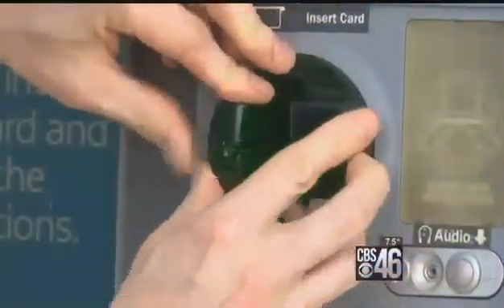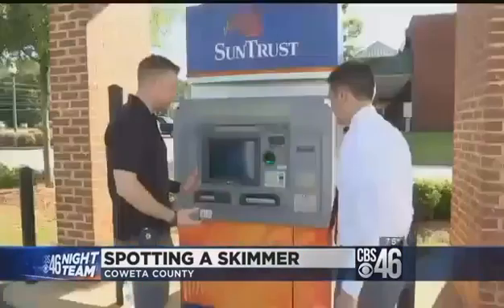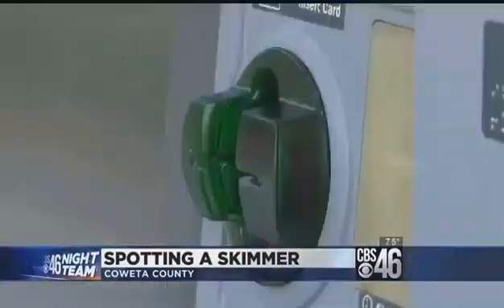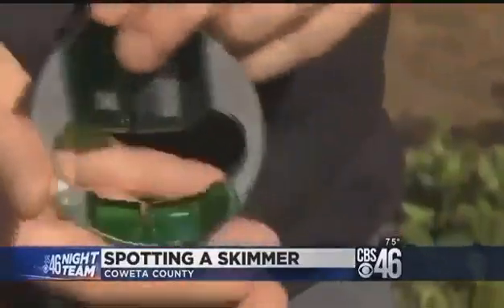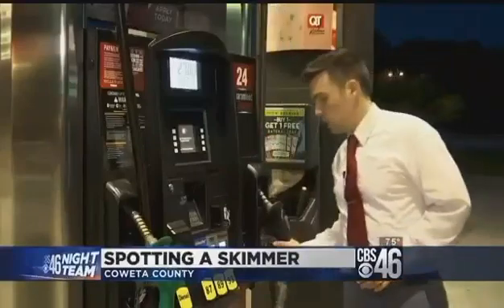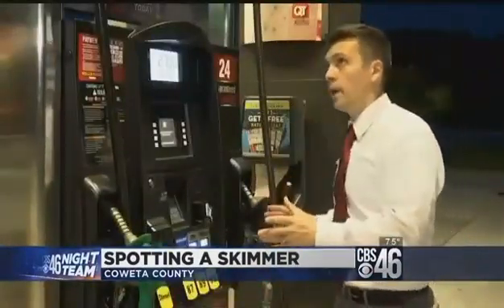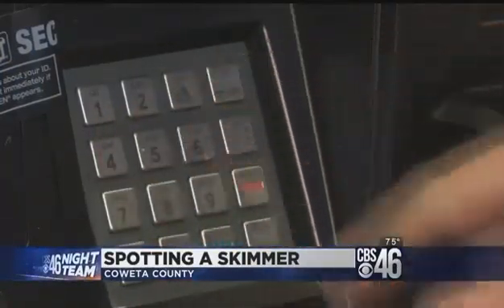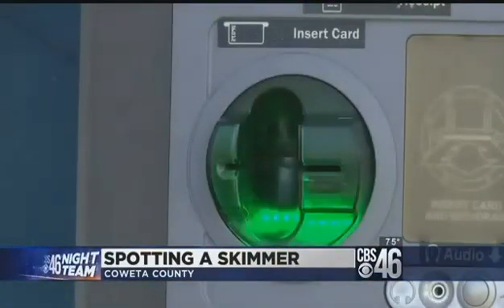How Card Skimmers Work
Important info for everyone.